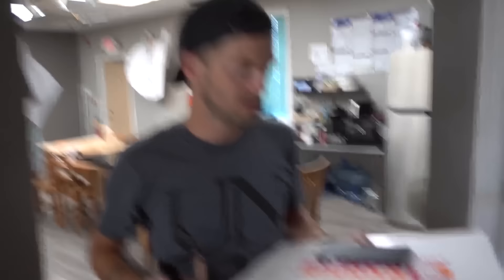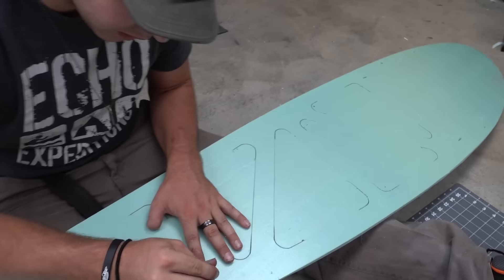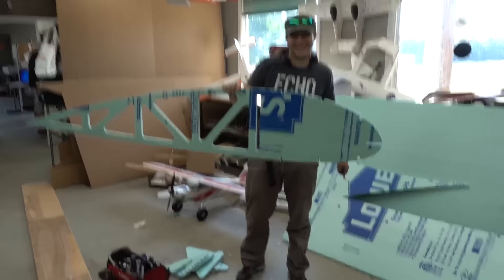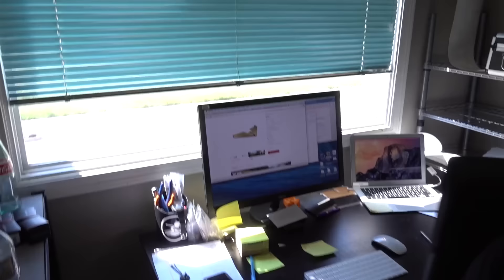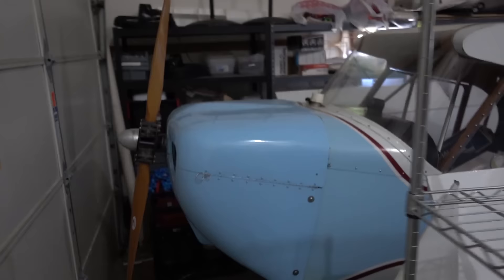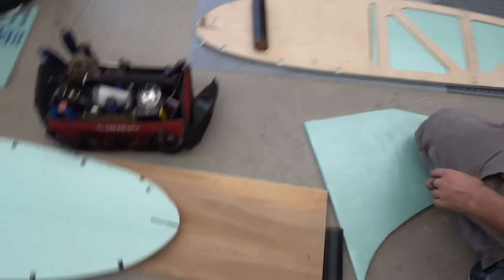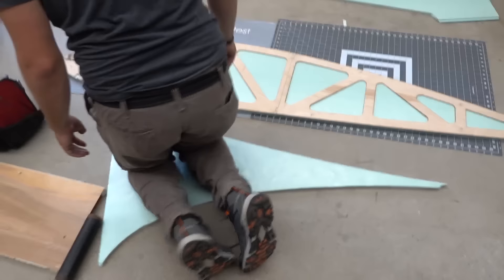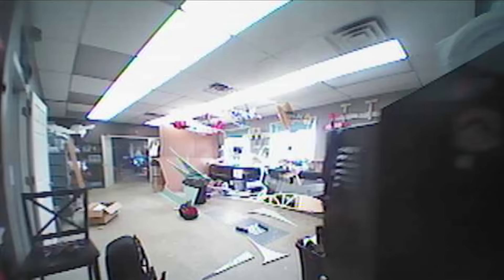GIANT PLANES - TINY DRONES | VLOG0001